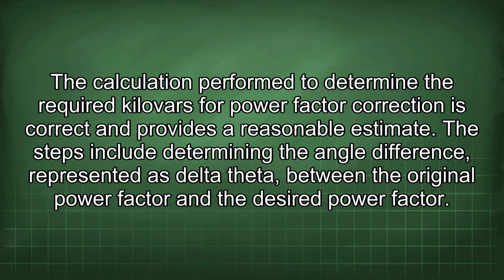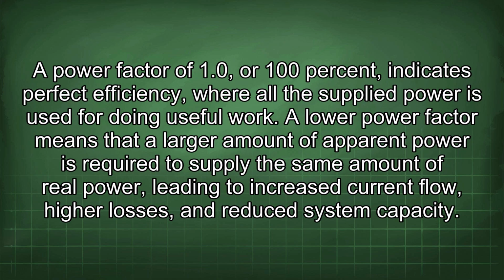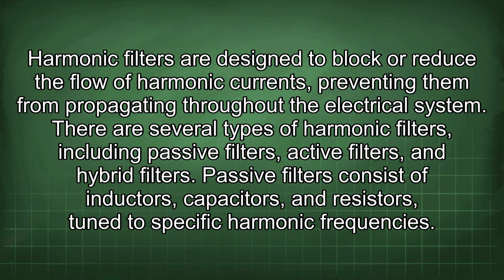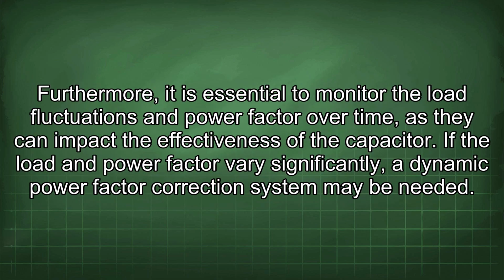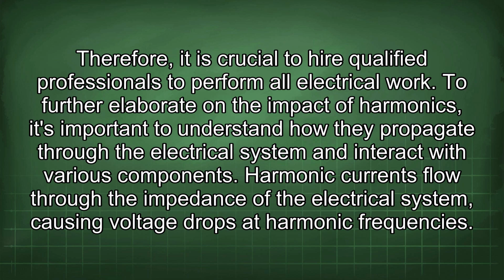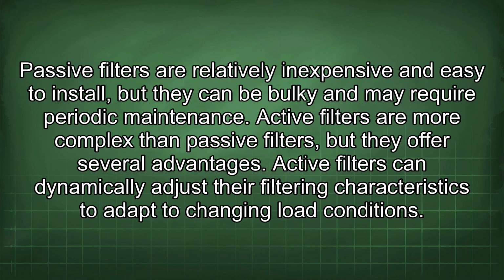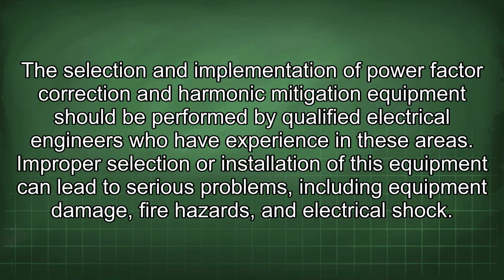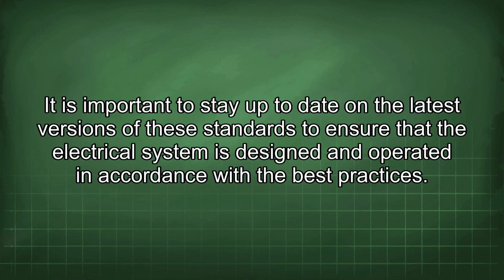Power Factor Correction Calculation Explained Simply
Correcting power factor improves efficiency. This video explains the power factor correction calculation. It also discusses factors like capacitor size, harmonics, and load fluctuations.